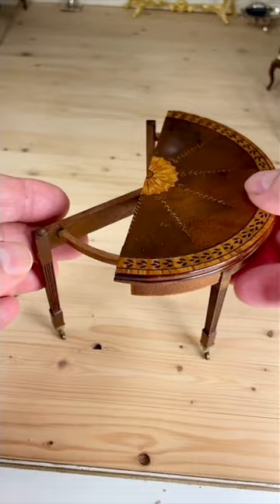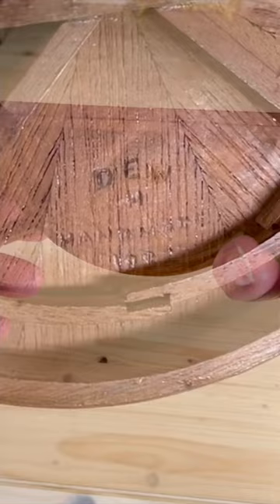Denis Hillman miniature table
A 12th scale table made by world renowned miniaturist Denis Hillman.